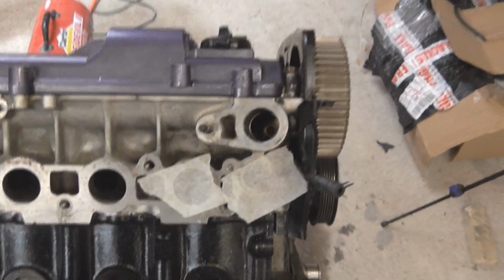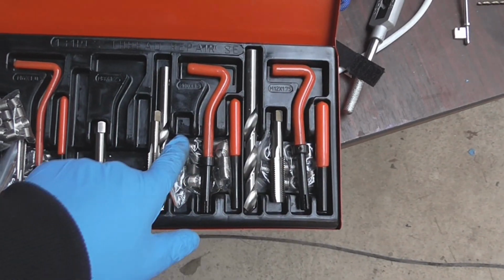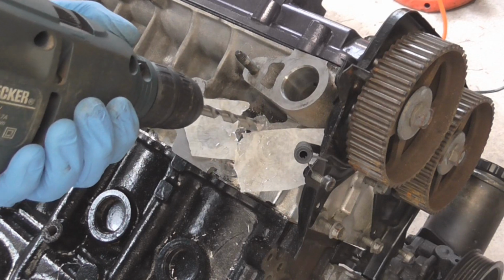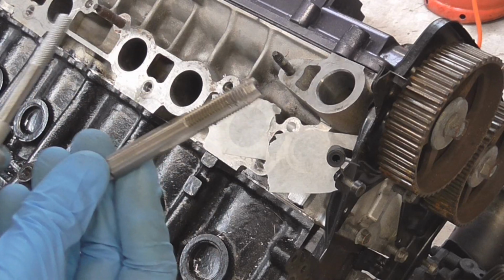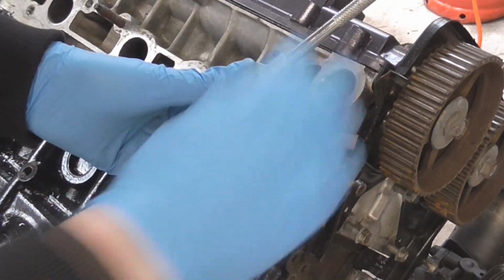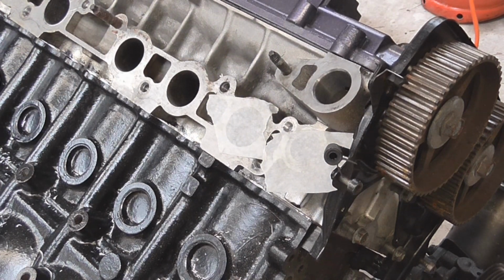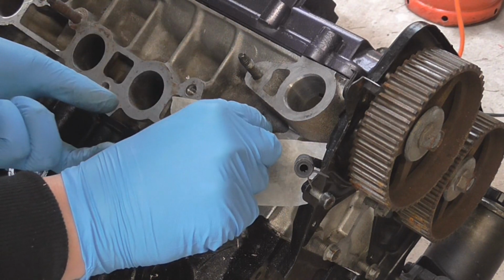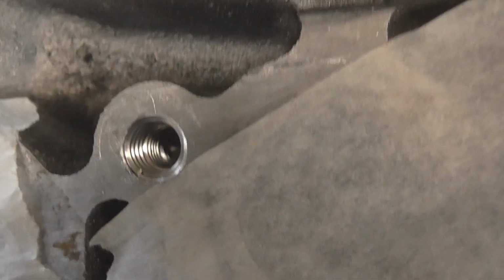How to Use Helicoils (Thread Repair) ON THE SINGLE TURBO SUPRA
I needed to repair some threads, after finding 1 stripped and another with a snapped stud. so I repair them.

Thank you for taking the time to watch my video. I greatly appreciate your support. If you like the content and would love to see more videos from me.

I truly am grateful to all of my viewers and subscribers alike. So I want to say a huge thank you to all of you!

You will find links, videos, my shop and a whole heap of awesome content. So please take a look.